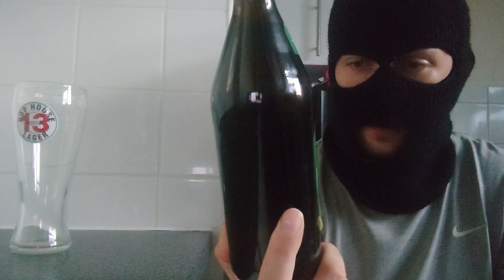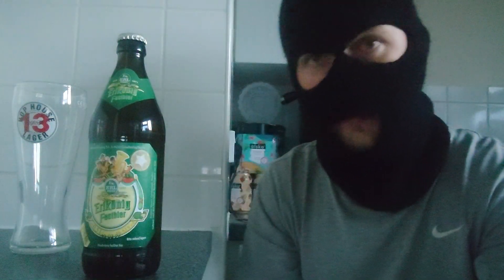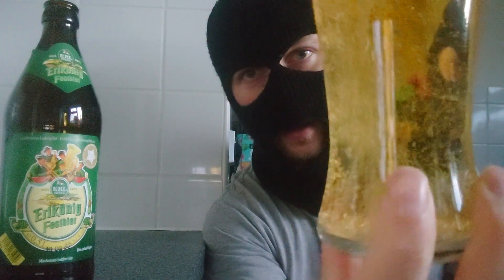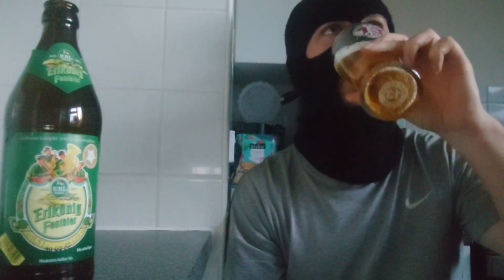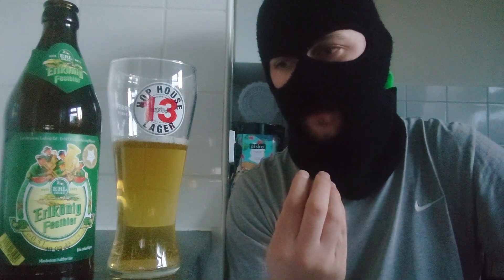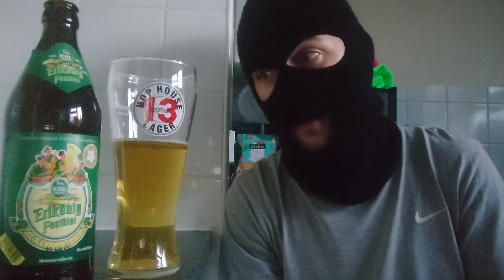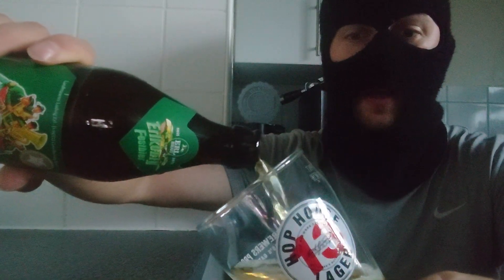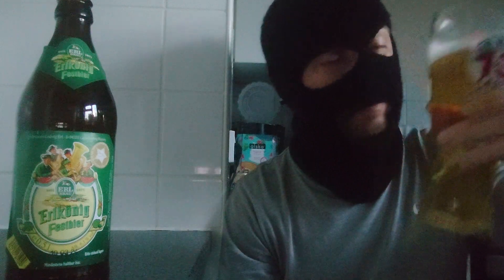Erikonig festbier review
a great German beer